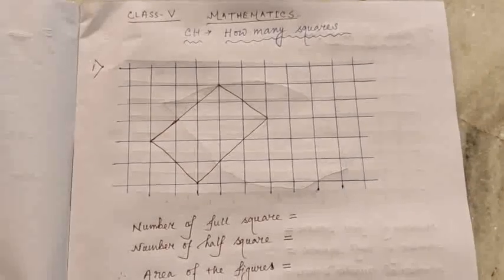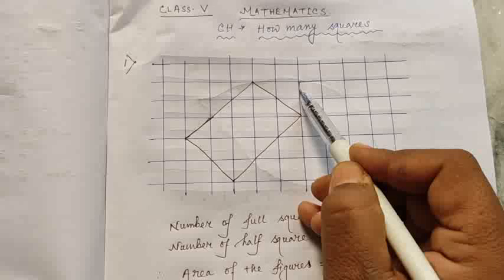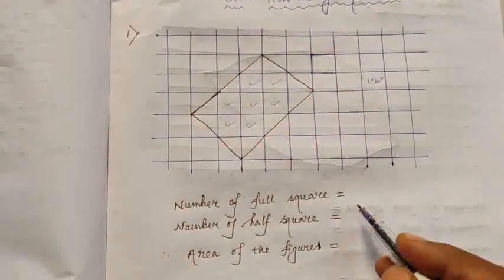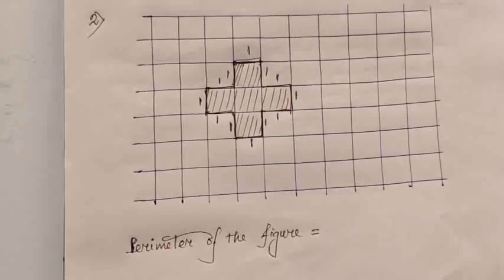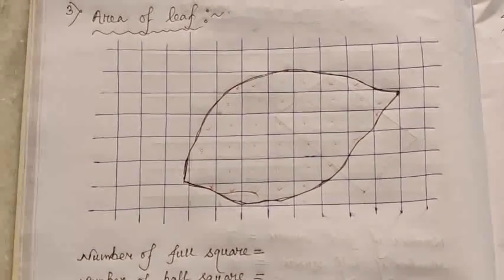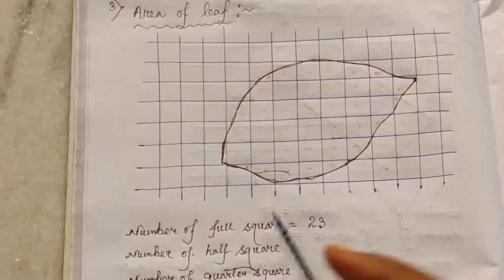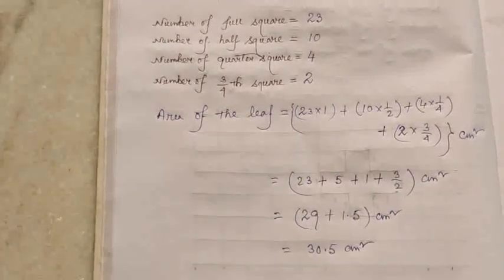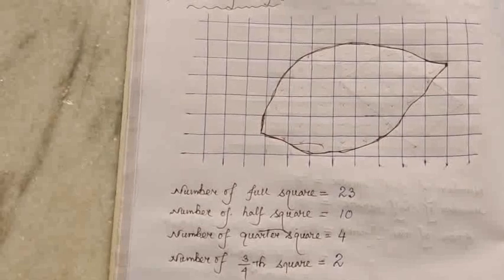Ch-How many squares